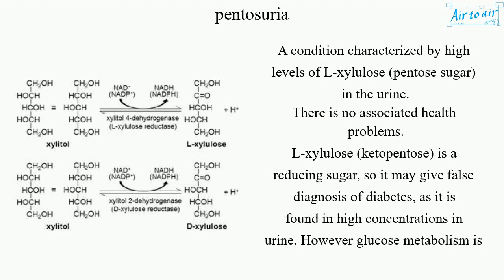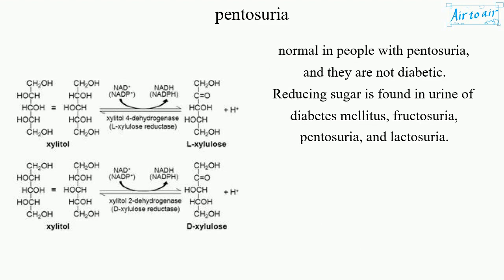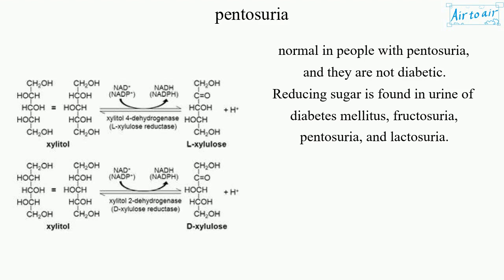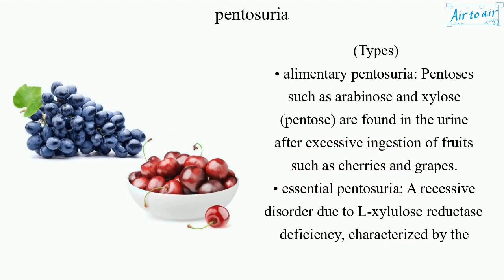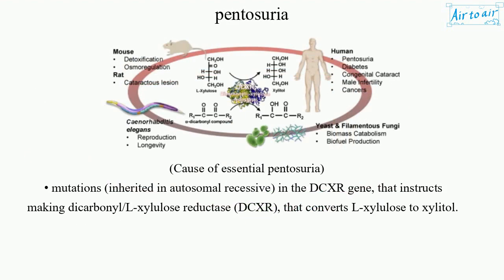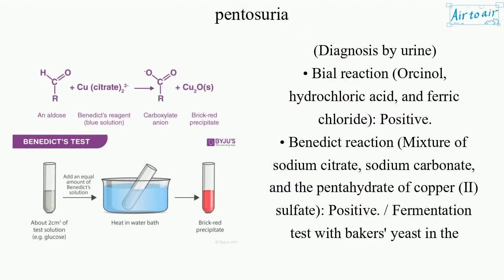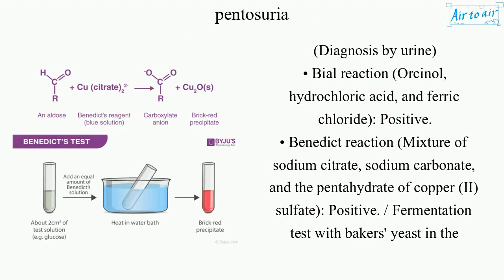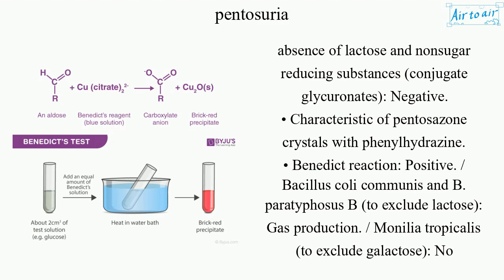pentosuria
A condition characterized by high levels of L-xylulose (pentose sugar) in the urine.
There is no associated health problems.
L-xylulose (ketopentose) is a reducing sugar, so it may give false diagnosis of diabetes, as it is found in high concentrations in urine. However glucose metabolism is normal in people with pentosuria, and they are not diabetic.
Reducing sugar is found in urine of diabetes mellitus, fructosuria, pentosuria, and lactosuria.

(Types)
• alimentary pentosuria: Pentoses such as arabinose and xylose (pentose) are found in the urine after excessive ingestion of fruits such as cherries and grapes.
• essential pentosuria: A recessive disorder due to L-xylulose reductase deficiency, characterized by the excretion of xylose.

(Cause of essential pentosuria)
• mutations (inherited in autosomal recessive) in the DCXR gene, that instructs making dicarbonyl/L-xylulose reductase (DCXR), that converts L-xylulose to xylitol.

(Diagnosis by urine)
• Bial reaction (Orcinol, hydrochloric acid, and ferric chloride): Positive.
• Benedict reaction (Mixture of sodium citrate, sodium carbonate, and the pentahydrate of copper (II) sulfate): Positive. / Fermentation test with bakers' yeast in the absence of lactose and nonsugar reducing substances (conjugate glycuronates): Negative.
• Characteristic of pentosazone crystals with phenylhydrazine.
• Benedict reaction: Positive. / Bacillus coli communis and B. paratyphosus B (to exclude lactose): Gas production. / Monilia tropicalis (to exclude galactose): No fermentation.